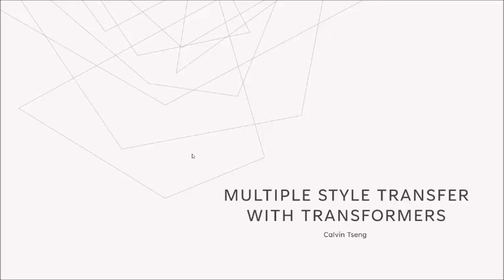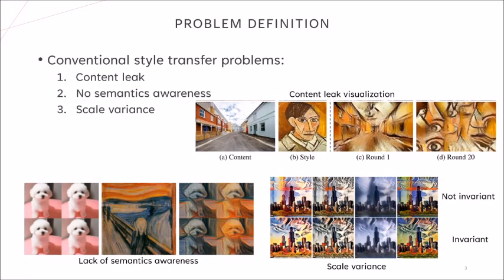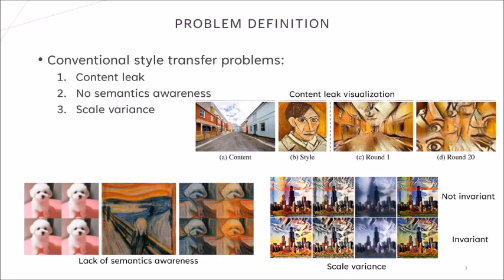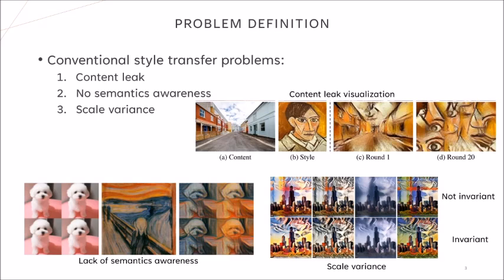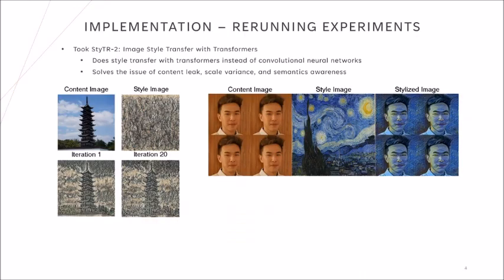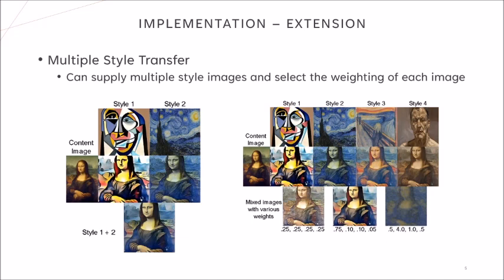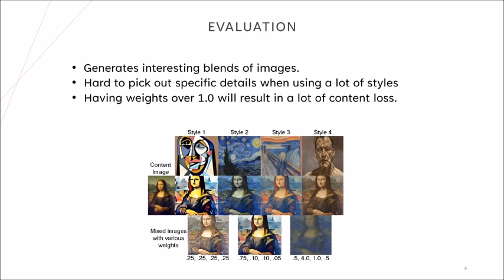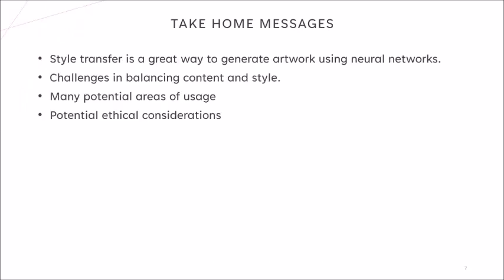ECE570: Multiple Style Transfer With Transformers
Purdue ECE570 Final Project